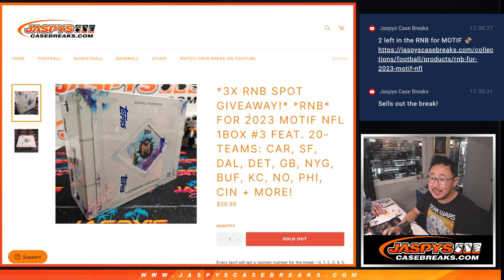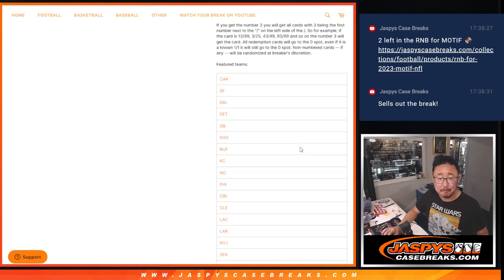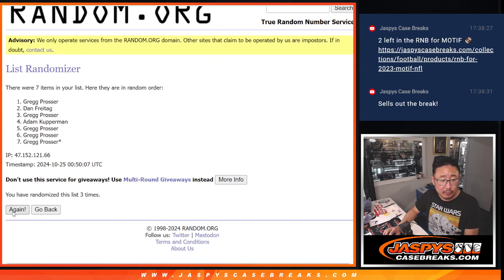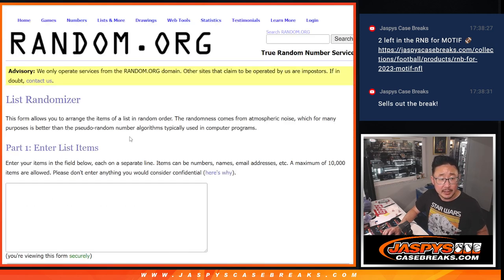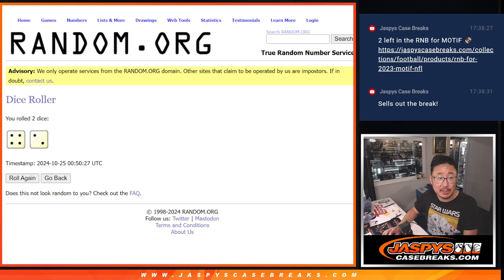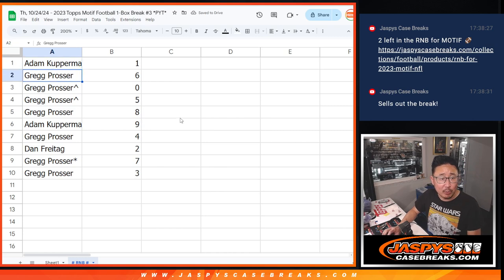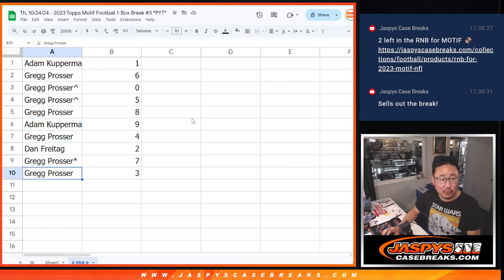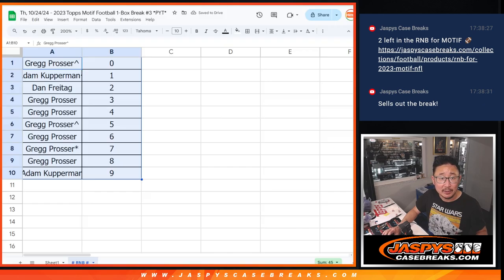RNB - Th, 10/24/24 - 2023 Topps Motif Football 1-Box Break #3 *PYT*